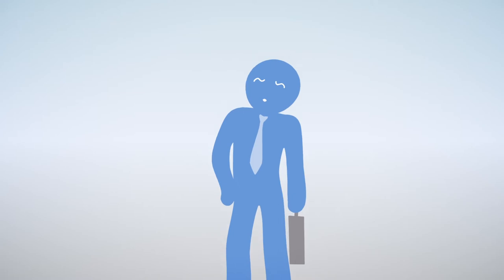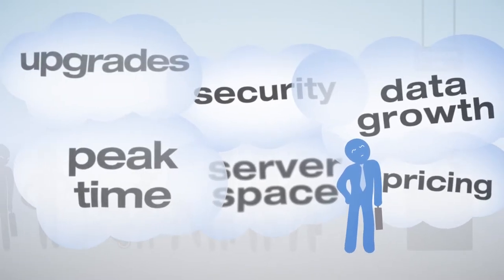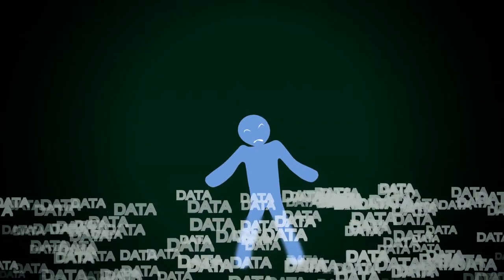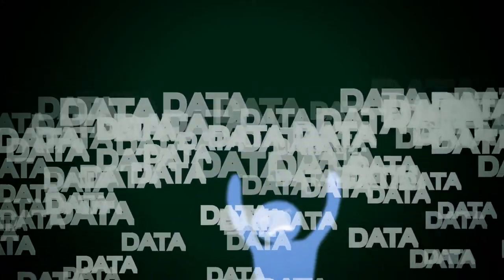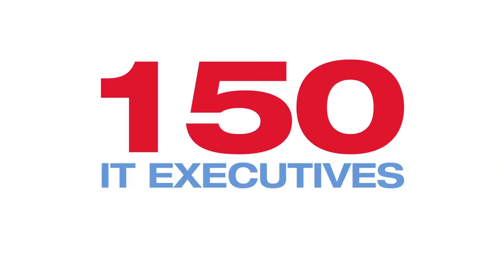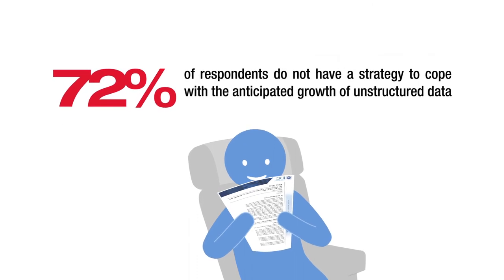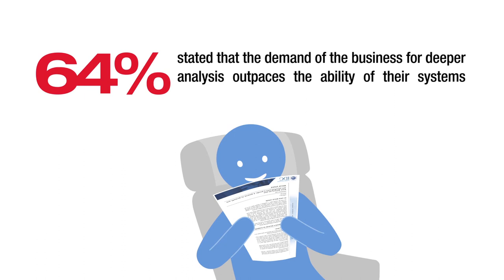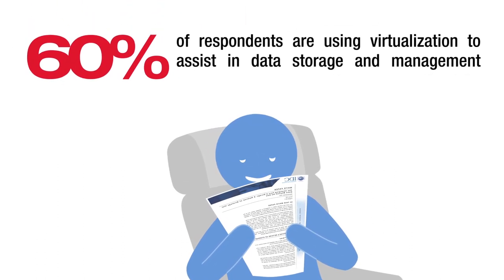Hitachi Data Systems